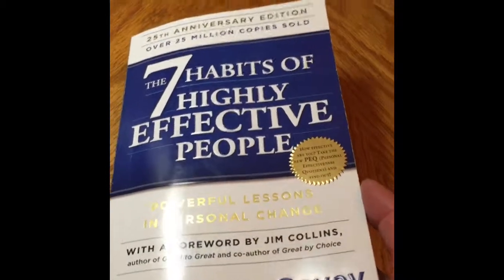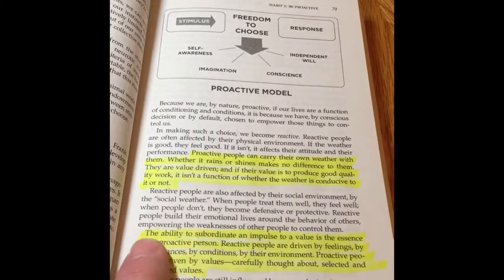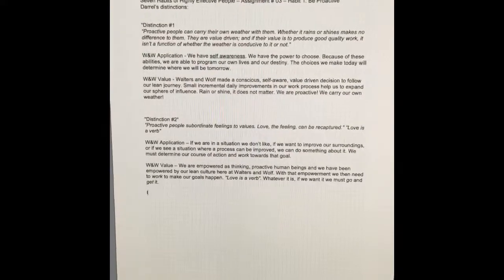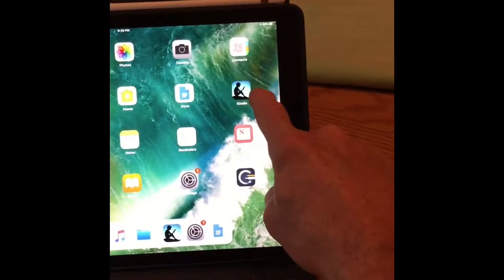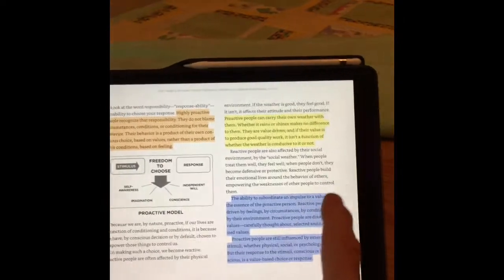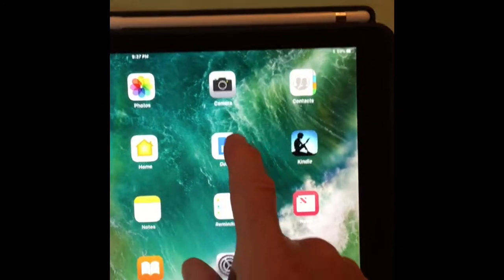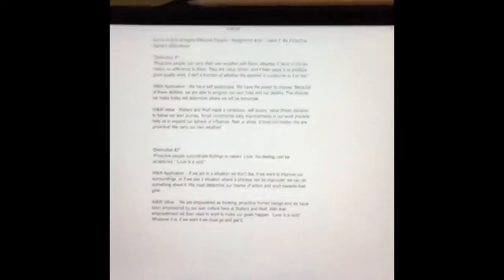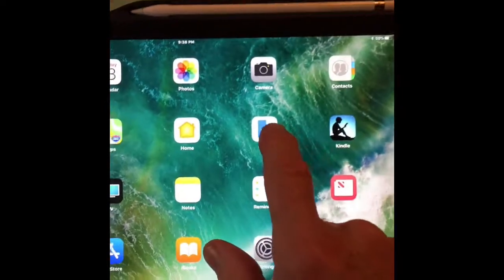Easy Reading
Easy Reading - djohnson